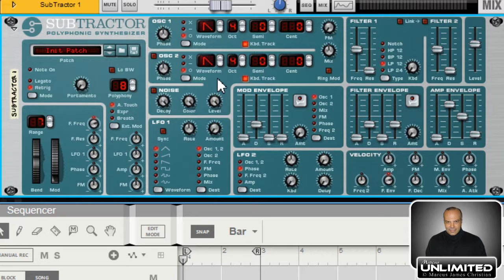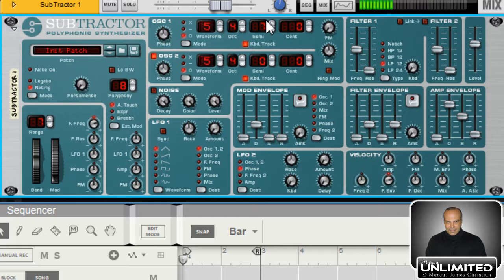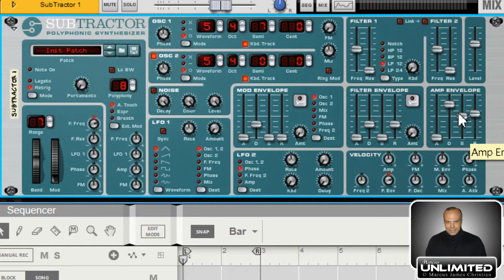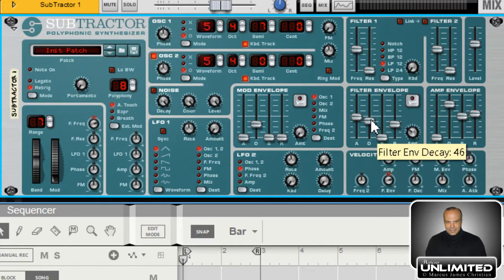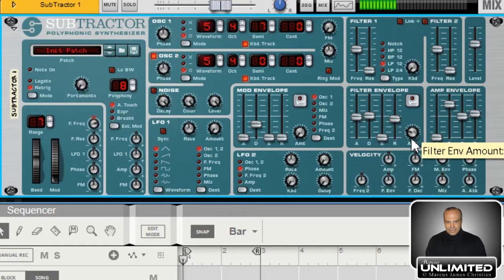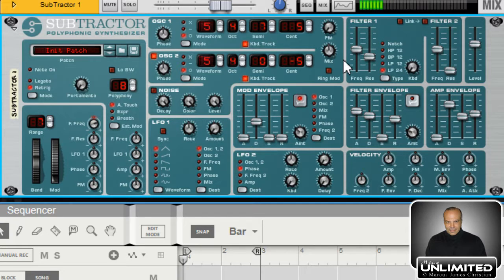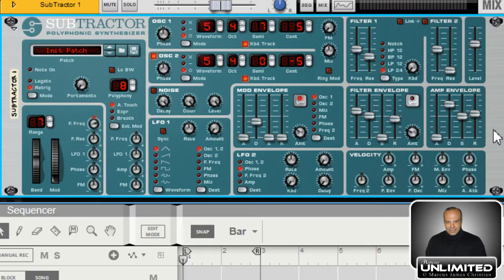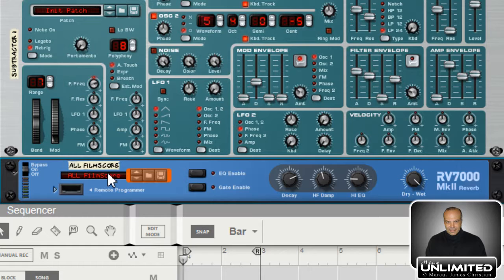Propellerheads Reason Tutorial #5, How To Program The Synthesizer ft. the "#5" Waveform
In this tutorial we explore the darker and richer "sawtooth-like" harmonic overtones of the "5" waveform in a Roland D-50, linear arithmetic style soundtrack patch.